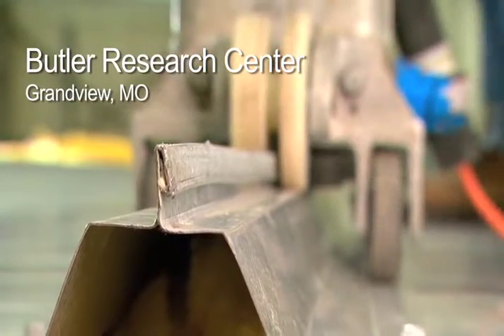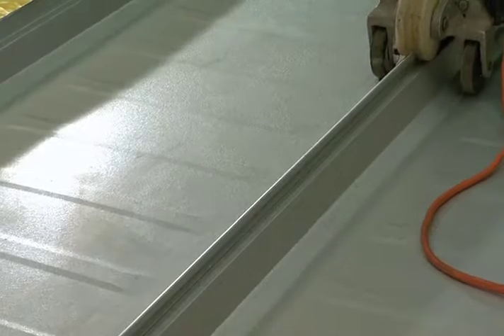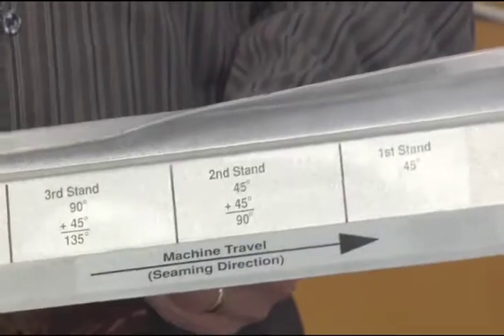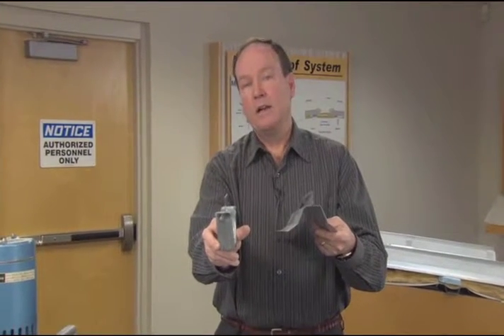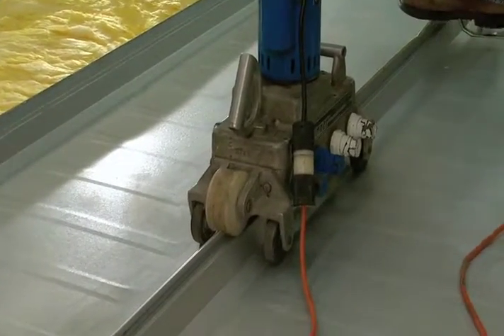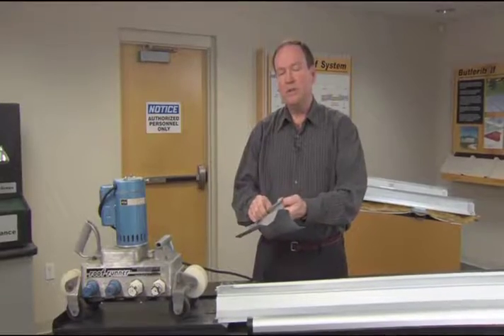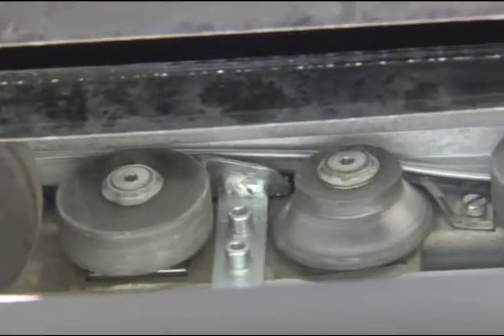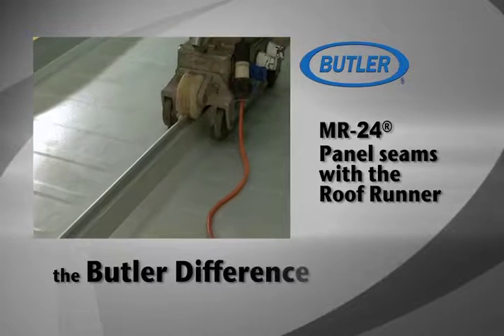Roof Runner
This video is a demonstration of how the Roof Runner works when seaming the side laps on a Butler MR-24 standing seam roof. Showing how the roof runner bends the roof and makes it water tight.